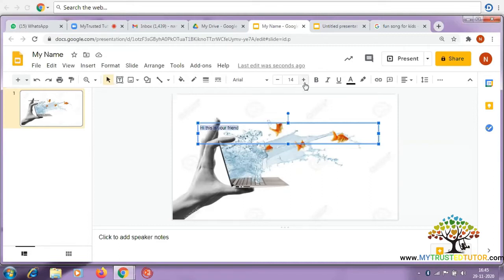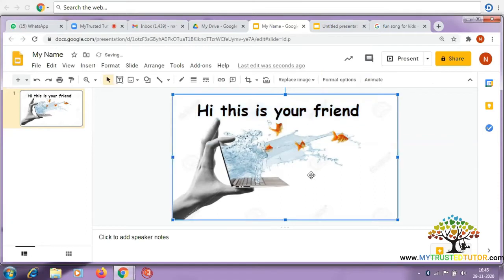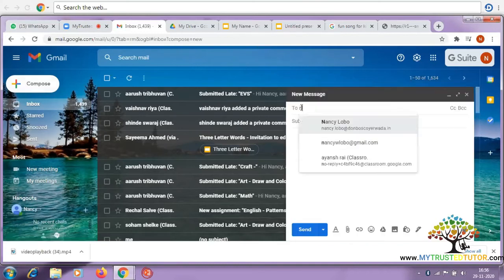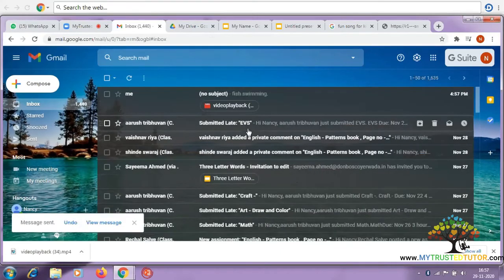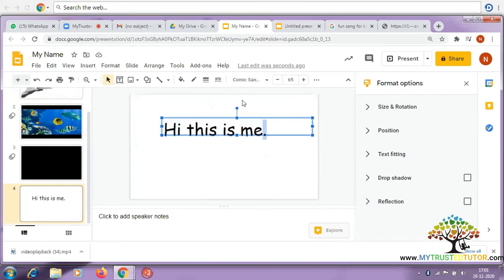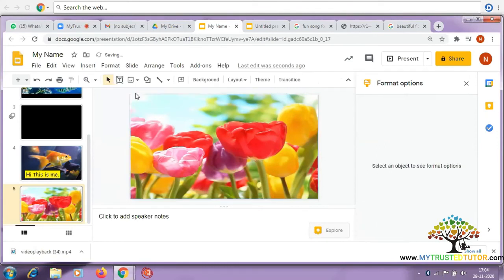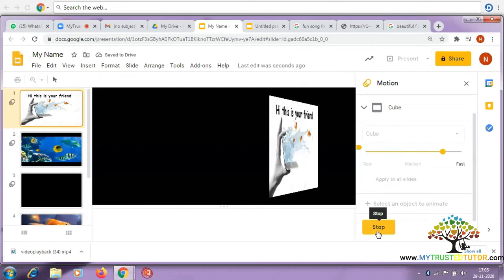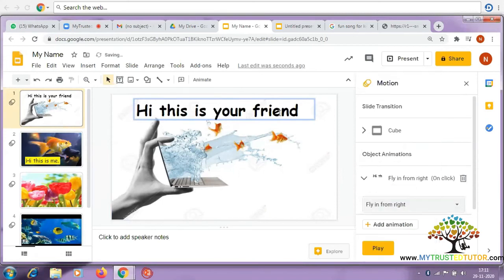Peardeck for Google Slides by Nancy Lobo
- She has completed her Teachers training course from Karnataka, and currently working at Don Bosco yerwada Pune as a teacher.

She has also Completed her:-
🔹 HSC at Divine Providence school Belgaum with first class.

🔹 PUC in at Loyola College with 80%.

🔹 *Teachers training course with first class.

Key Takeaways:
How to make Google slides attractive
How to have heading name.
To add link in the slide
To upload downloaded video from the internet
To add pictures in the slides
To type text on the pictures
Background for the slides
To have automatic slides.